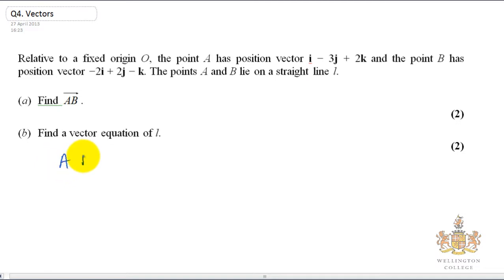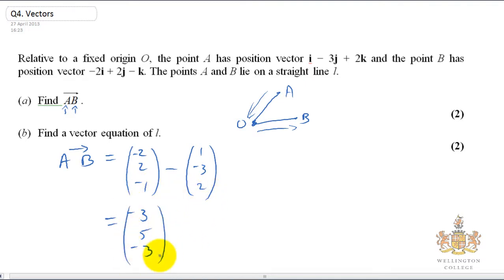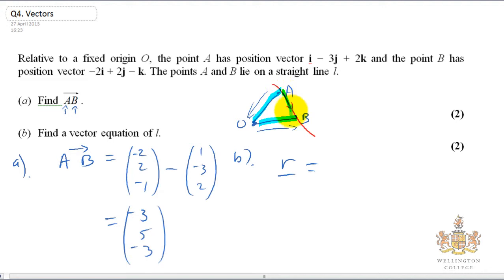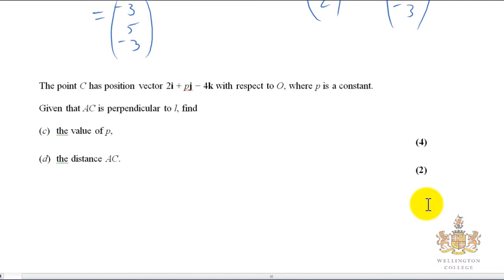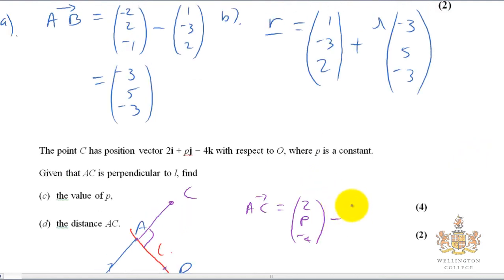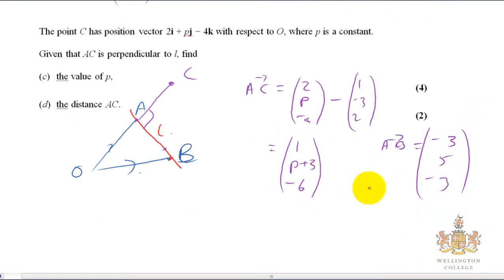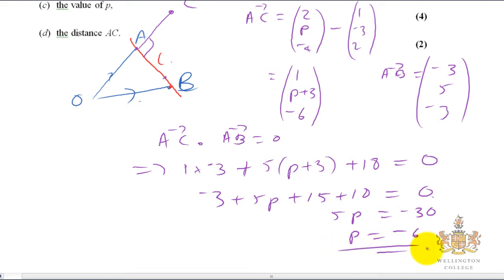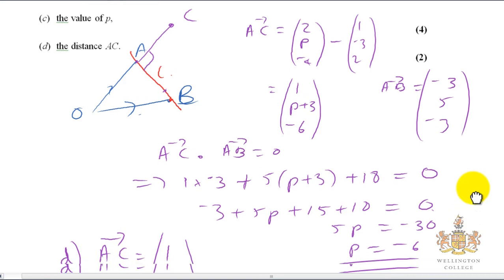C4 Jan 2011 Q4 Vectors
Past exam question on Vectors